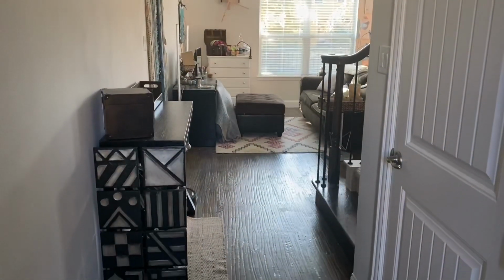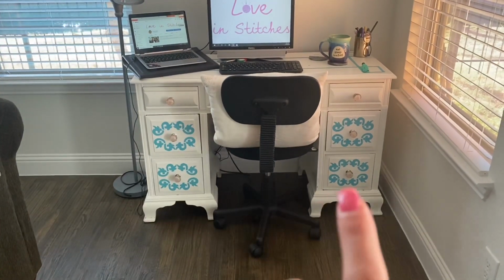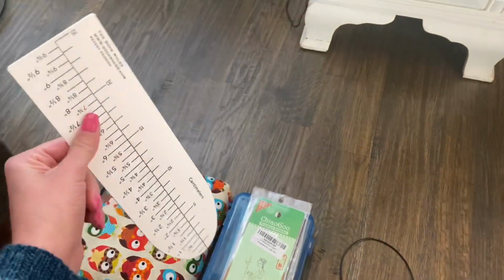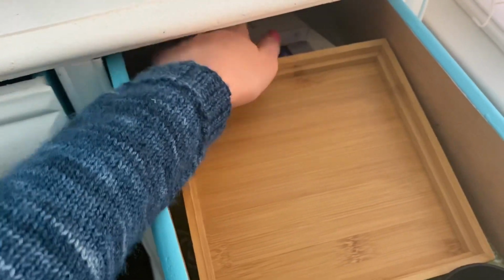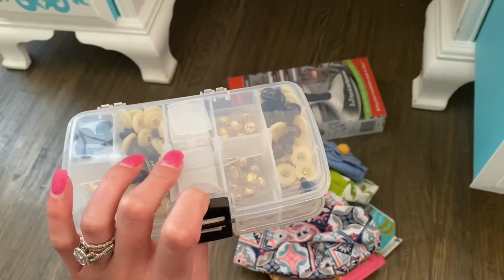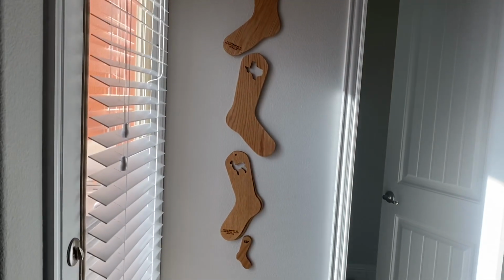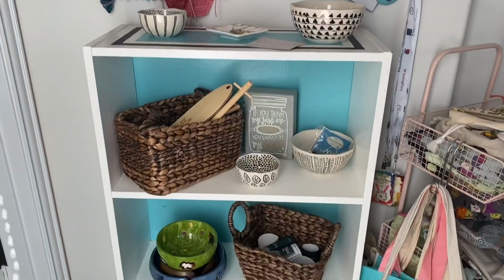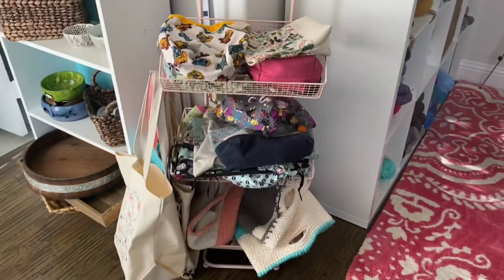Knitty Natty | Yarn Room Tour Pt. 1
Welcome to my yarn room! Come see how I organize and display my yarn, notions, and more!

This is a TWO-PART VIDEO (since I talk sooo much). Find Yarn Room Tour Pt. 2 linked below.